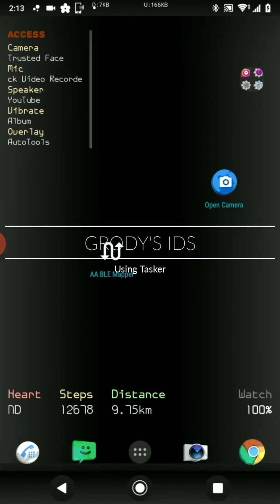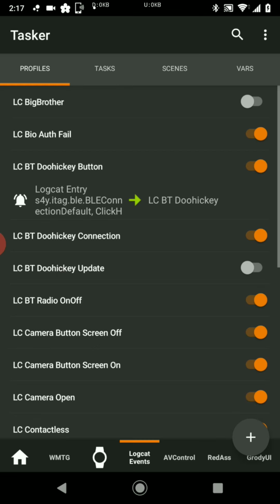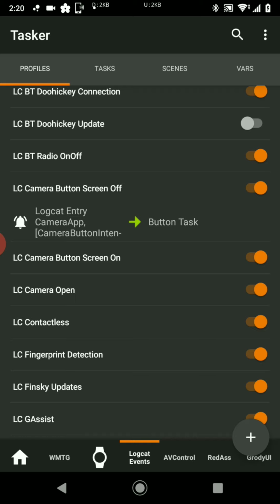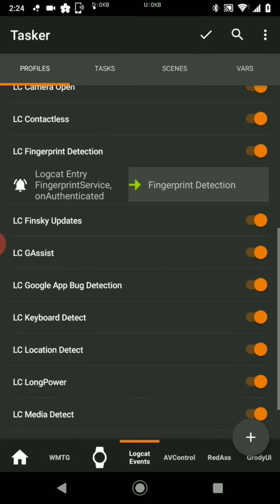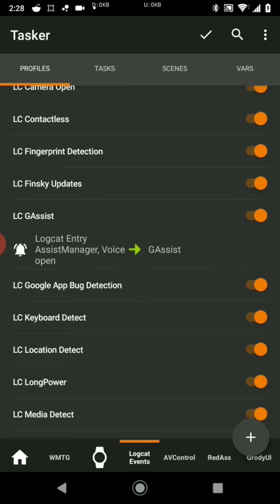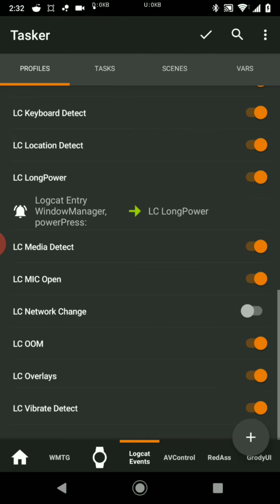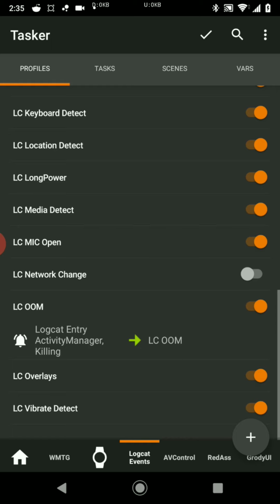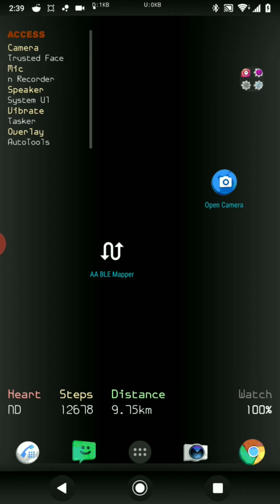Tasker Privacy Detection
A set of logcat profiles to monitor Android resources. These can help detect, identify weed out out bad apps and possible malware.